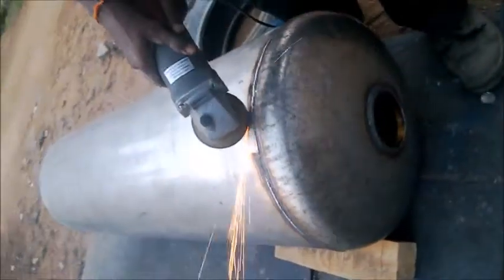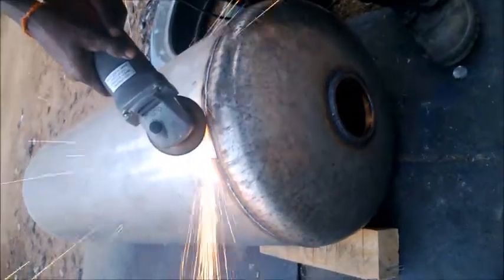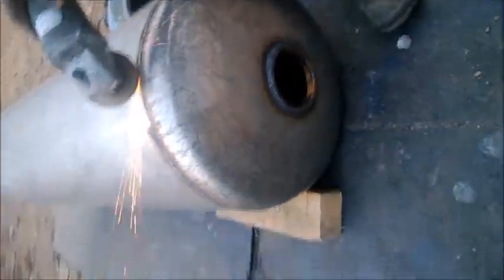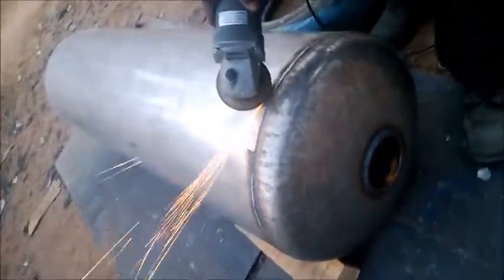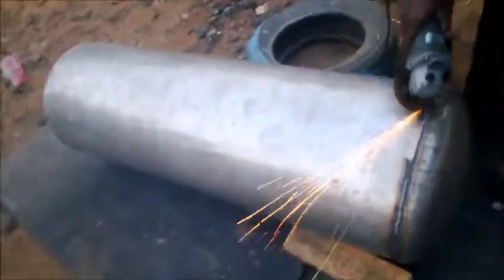SS stainless steel pressure vessels tanks for sand carbon filters of ro plants in India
We TESCON AQUA TECH manufacture SS stainless steel pressure vessels tanks for sand carbon filters of ro plants in India, we are located at Hyderabad, Telangana. This ss tanks are used in water treatment as pretreatment of ro plant for sand and carbon filters and also used for water softeners. We can supply in both top and bottom opening with 2.5 inch and 4 inch in ss-304 and ss-316 for more information mail us at : or call us at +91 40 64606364